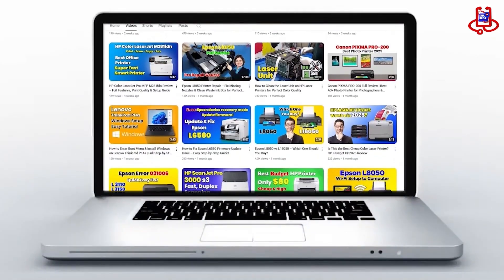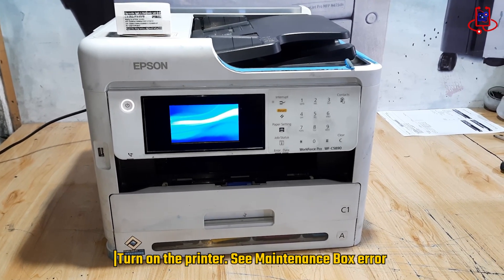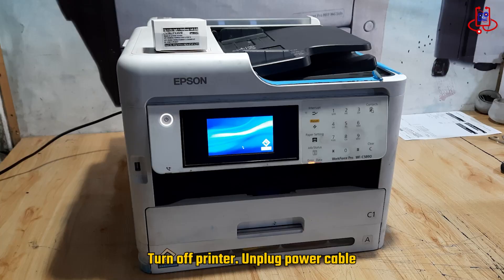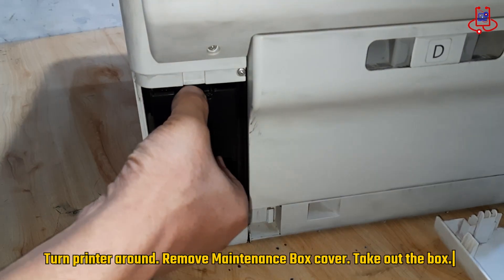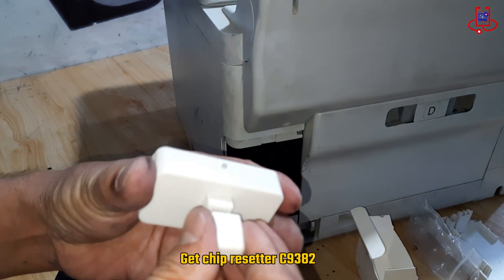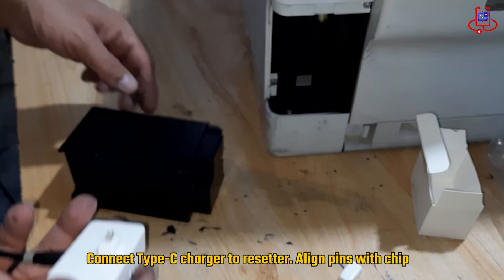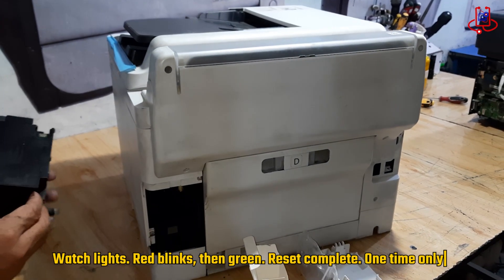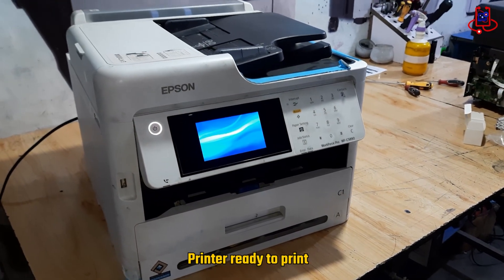Epson WF-C5890 Maintenance Box Reset | How to Use Chip Resetter (C9382) Step by Step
In this video, I show you how to reset the Maintenance Box chip on an Epson WF-C5890 using a chip resetter. This method saves you from buying or converting the box every time it becomes full or unrecognized.

What you will learn:
- Why the “Remove and reinstall Maintenance Box” error appears
- How to safely power off and open the printer
- How to align and connect the chip resetter
- How to confirm a successful reset via LED light
- How to reinsert the box and resume printing

Important note: This reset is permanent—you do not need to replace or convert the box repeatedly.

Buy the C9382 Chip Resetter here:

1. Amazon – C9382 / PX4MB Maintenance Tank Chip Resetter
2. eBay – C9382 Maintenance Box Resetter for Epson WF-C5890
3. Alibaba – C12C938211 / C9382 Maintenance Box Chip Resetter